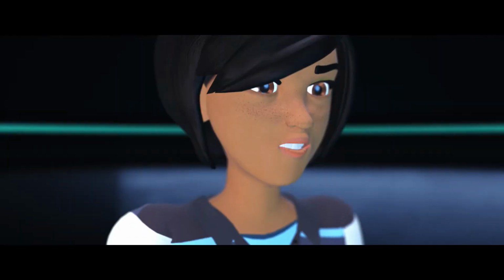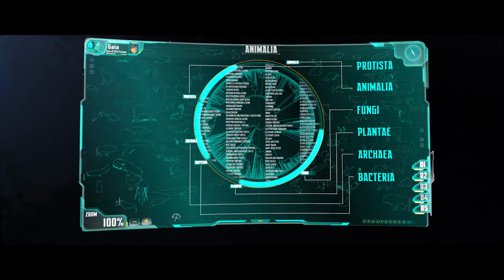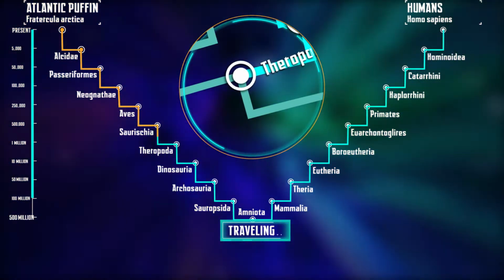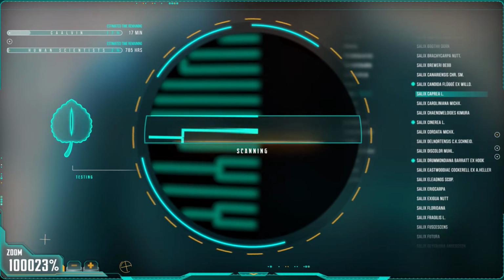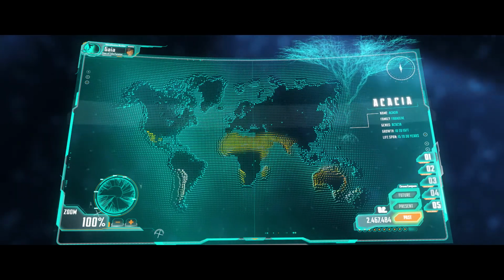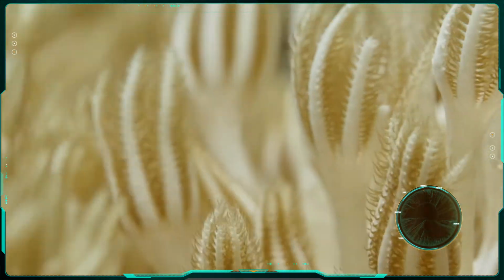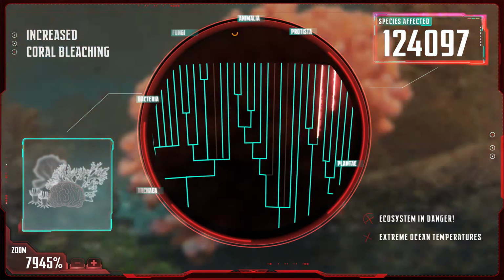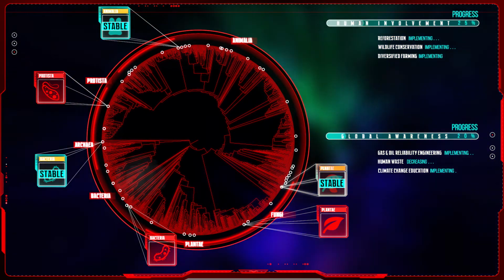Master V20 Web no disclaimer